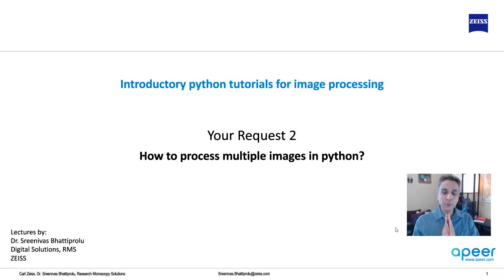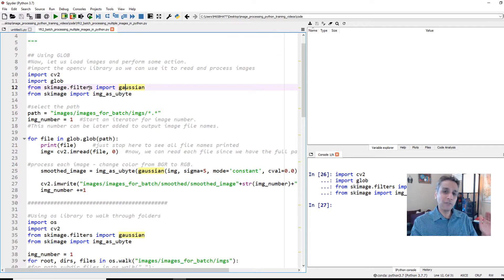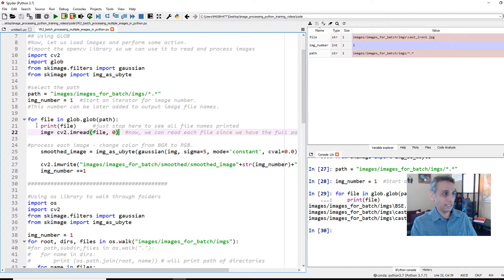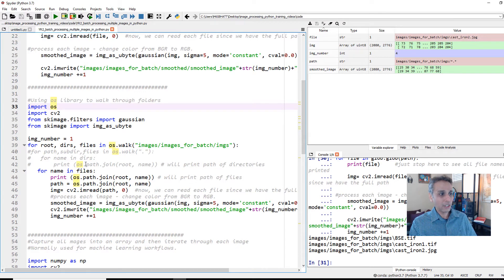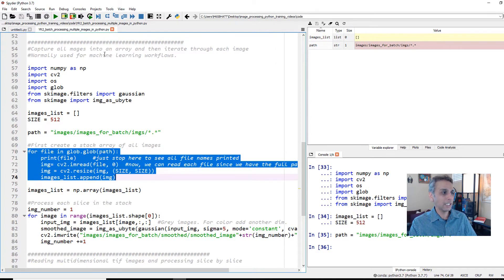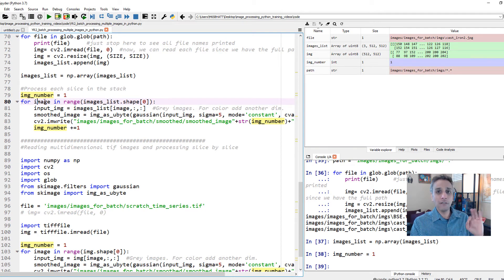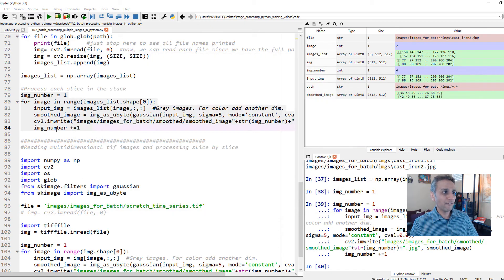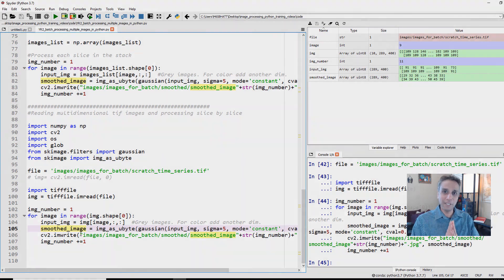YR2 - How to process multiple images in python?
This video is produced upon viewer request. It explains 4 ways of automating image processing to apply a function or series of functions to each file in a folder or to each image in a multidimensional stack.